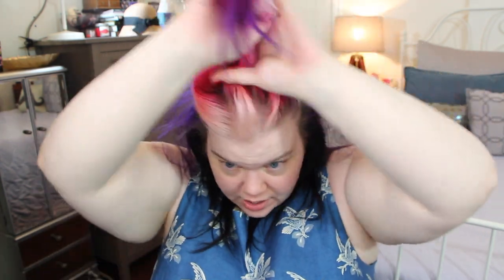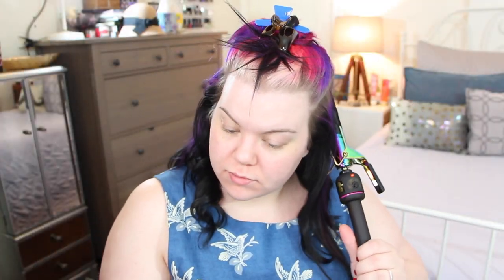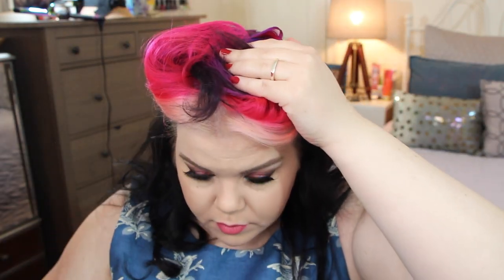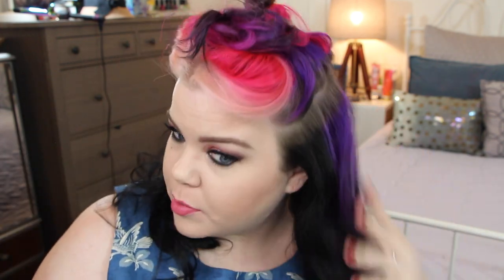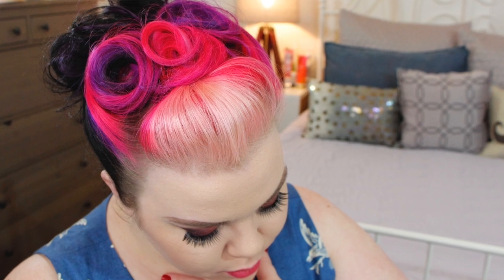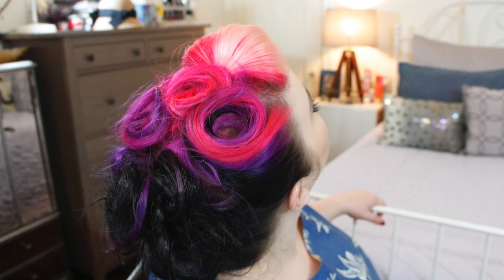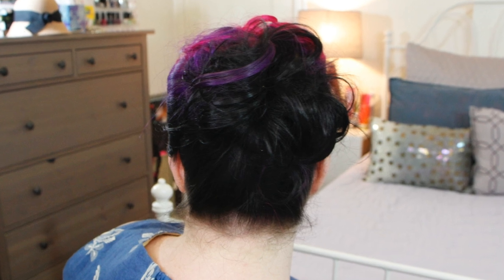Rosette Updo | Alternative to Victory Rolls Hair Tutorial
Let's get real: I suck at doing updos. True story bro. After having shorter hair most of my life it's just not a skill I've acquired. Oh I can rock a blow out. I'm a velcro roller queen, I'm a fan of the super messy topknot. But as for updos? Suck suckity suck suck suck. I'm trying to get into it, and I do love things with a retro vibe (have you seen my channel name?)! This rosette updo is a great alternative to victory rolls! It's fairly easy to do, and the back is basically a teased messy bun- easy peasy! Notice something(s) different? I filmed this back in September, so that's why you see my old furniture, and longer pink & black hair. Filming this was a beast- my hair was just not cooperating, and I had a mini meltdown while filming this, probably because I was trying to film 3 videos that day, ambitious! This was filmed the same day as two previous videos; My hair was in the pinned curls while filming my Grubby to Glam makeup tutorial, and then I brushed it out in between filming that and my what to wear to a wedding video. I've linked them below if you wanna see the makeup I have in the second half, and also and alternative when you brush out the curls.

Let's be friends here too

MAILING ADDRESS
Vintageortacky
2601 Blanding Ave